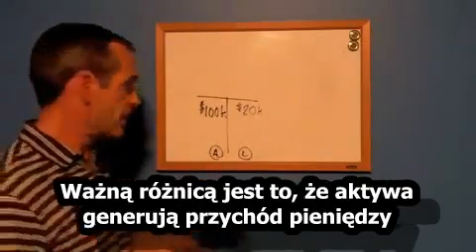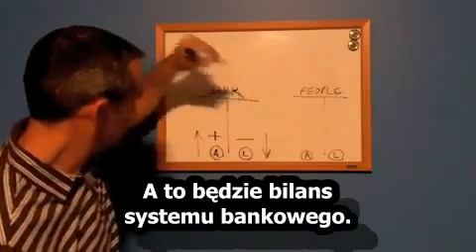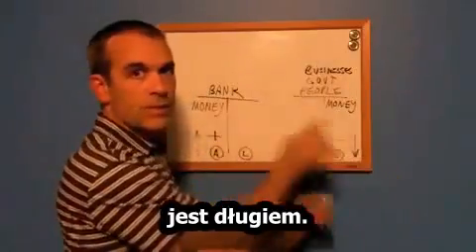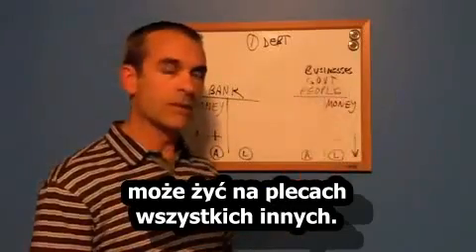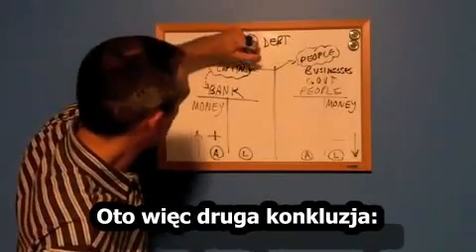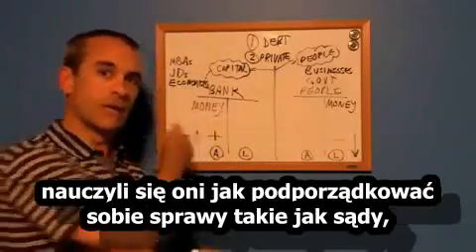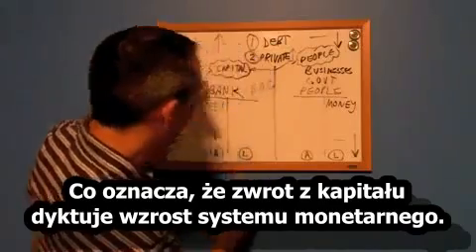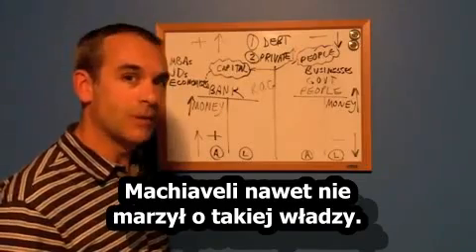Bilans Monolityczna bankowa lichwa